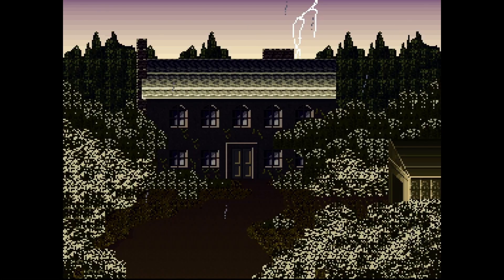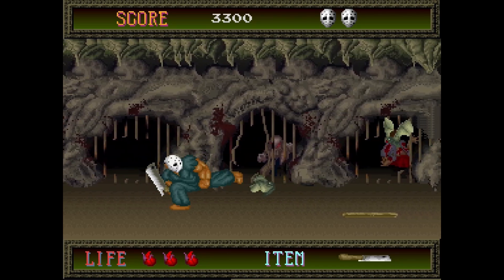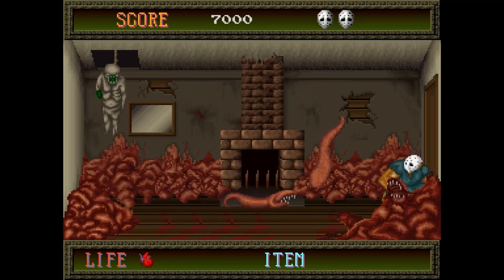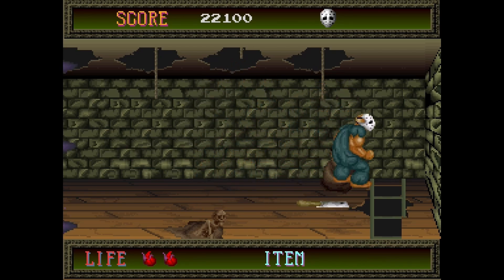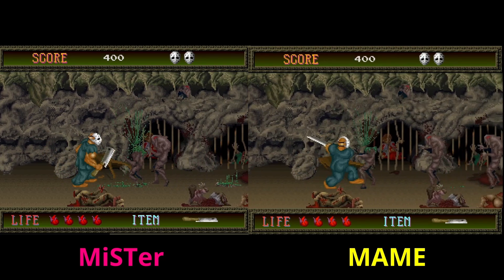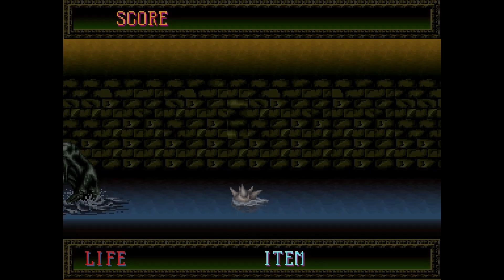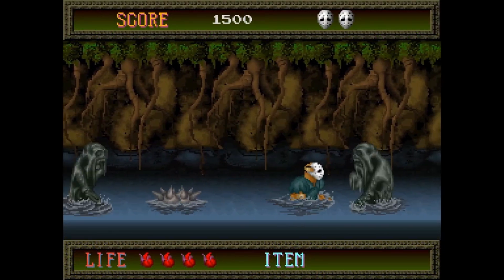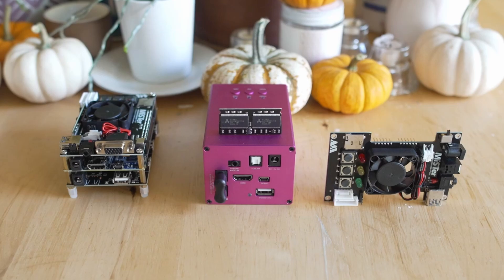Splatterhouse Comes to MiSTer FPGA Arcade! The Horror Gaming Beat Em Up Legend Hits MiSTer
MiSTer FPGA Arcade cores are amazing things and Splatterhouse is an arcade beat em up game of epic reputation! So it's amazing that Jotego and his team added Splatterhouse on MiSTer FPGA! Oh and also Analogue Pocket got Splatterhouse too...but this is MiSTer focused! Who knows...maybe it will come to MARS FPGA one day too!

I know pretty much EVERYONE has been waiting for Splatterhouse arcade beat em up to come to MiSTer FPGA...as its one of the most asked about cores in my comments and any time I mention it in my MiSTer FPGA news videos every month...and its finally here for Jotego beta members! The classic Namco beat em up (is finally on MiSTer FPGA! Its def NOT an arcade hidden gem because its one of the best arcade beat em ups ever made!

On this episode of our MiSTer series we are going to be talking about the new beta core release for Splatterhouse. Its an arcade classic and IMO one of the best video games of all time...and now its here on MiSTer FPGA! So lets take a look at the core and see how its doing

Note: make sure you have the JT downloader active in update_all if you want to download the core and you do need the Jotego beta key currently. I am sure in a few months this will leave beta and go public access with update_all!

But you can play one of the best beat em up games of all time on MiSTer FPGA today!

VGE